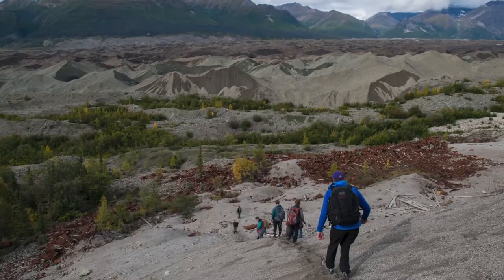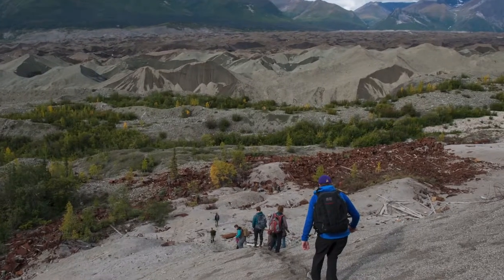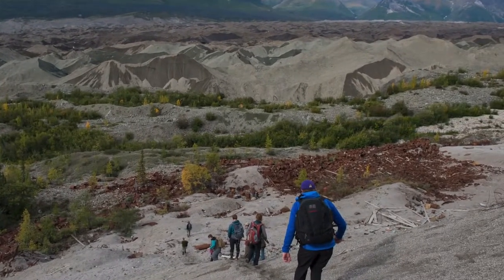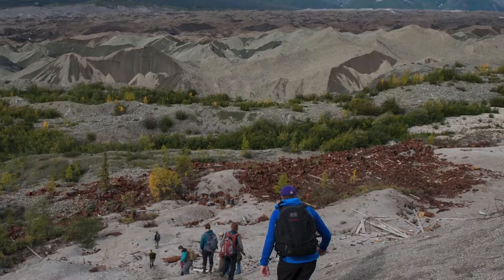Kennicott Mine Junkyard Remnants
• Wrangell-St. Elias National Park and Preserve (National Geographic Trails Illustrated Map)
• Hiking in Wrangell-St. Elias National Park

This video was created by Wrangell-St. Elias National Park.
"Wrangell–St. Elias National Park and Preserve is a United States national park and national preserve managed by the National Park Service in south central Alaska. The park and preserve was established in 1980 by the Alaska National Interest Lands Conservation Act.[3] This protected area is included in an International Biosphere Reserve and is part of the Kluane/Wrangell–St. Elias/Glacier Bay/Tatshenshini-Alsek UNESCO World Heritage Site. The park and preserve form the largest area managed by the National Park Service in the United States by area with a total of 13,175,799 acres (20,587.186 sq mi; 53,320.57 km2), an expanse that could encapsulate a total of six Yellowstone National Parks.[4] The park includes a large portion of the Saint Elias Mountains, which include most of the highest peaks in the United States and Canada, yet are within 10 miles (16 km) of tidewater, one of the highest reliefs in the world. Wrangell–St. Elias borders on Canada's Kluane National Park and Reserve to the east and approaches the U.S. Glacier Bay National Park to the south. The chief distinction between park and preserve lands is that sport hunting is prohibited in the park and permitted in the preserve. In addition, 9,078,675 acres (3,674,009 ha) of the park are designated as the largest single wilderness in the United States.
Wrangell–St. Elias National Monument was initially designated on December 1, 1978, by President Jimmy Carter using the Antiquities Act, pending final legislation to resolve the allotment of public lands in Alaska. Establishment as a national park and preserve followed the passage of the Alaska National Interest Lands Conservation Act in 1980. The park, which is bigger than the country Switzerland, has long, extremely cold winters and a short summer season. It supports a variety of large mammals in an environment defined by relative land elevation. Plate tectonics are responsible for the uplift of the mountain ranges that cross the park. The park's extreme high point is Mount St. Elias at 18,008 feet (5,489 m), the second tallest mountain in both the United States and Canada. The park has been shaped by the competing forces of volcanism and glaciation. Mount Wrangell is an active volcano, one of several volcanoes in the western Wrangell Mountains. In the St. Elias Range Mount Churchill has erupted explosively within the past 2,000 years. The park's glacial features include Malaspina Glacier, the largest piedmont glacier in North America, Hubbard Glacier, the longest tidewater glacier in Alaska, and Nabesna Glacier, the world's longest valley glacier. The Bagley Icefield covers much of the park's interior, which includes 60% of the permanently ice-covered terrain in Alaska. At the center of the park, the boomtown of Kennecott exploited one of the world's richest deposits of copper from 1903 to 1938, exposed by and in part incorporated into Kennicott Glacier. The mine buildings and mills, now abandoned, compose a National Historic Landmark district."

Video Credit: Wrangell-St. Elias NP (Federal government video productions are generally public domain, but any copyrighted content such as music that has been found in this recording has been registered with the appropriate rights holder.